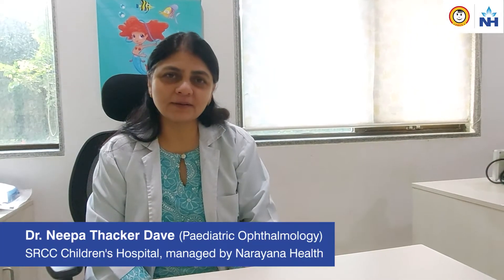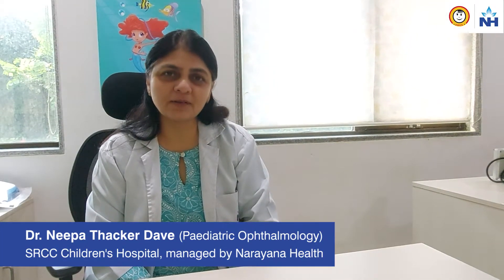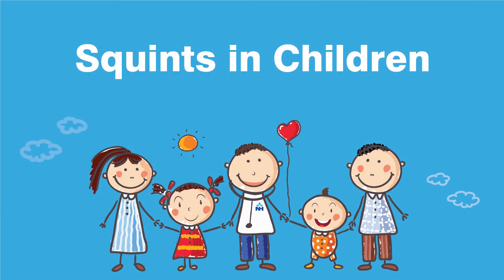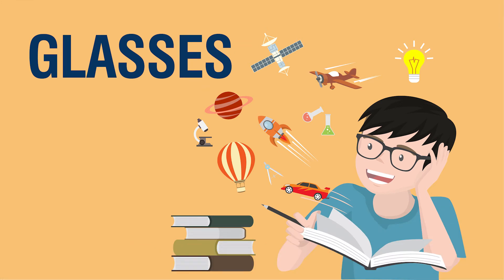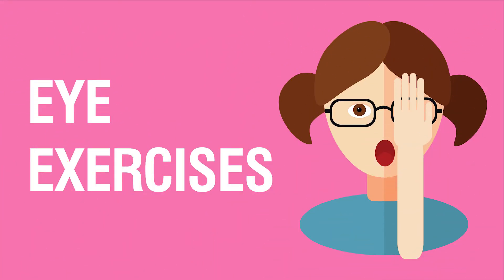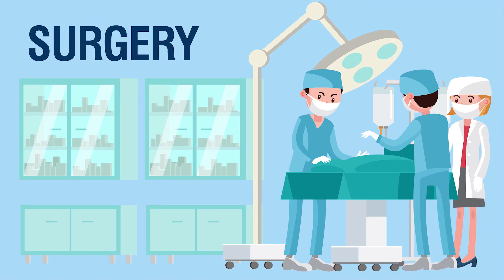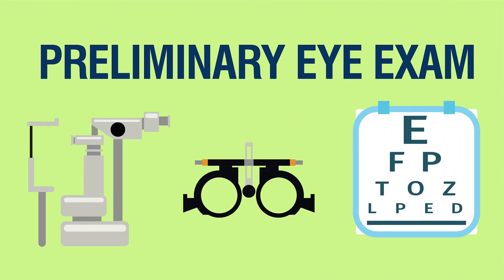Squint in Children: Causes and Treatment Explained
Squint, or Strabismus, is a condition where the two eyes are not aligned together. This misalignment can lead to a lazy eye (amblyopia) if not treated promptly. Early detection is crucial, as treatment during the critical period of vision development can prevent long-term complications.

In this video, Dr. Neepa Thakkar Dave, Senior Consultant - Paediatrics Ophthalmology at SRCC Children's Hospital, Mumbai, explains:

What causes squints in children.
The importance of early diagnosis and treatment.
Three key methods to correct squints based on preliminary eye examinations.
If parents or pediatricians notice any eye misalignment in a child, they should consult a pediatric ophthalmologist immediately to ensure timely intervention.